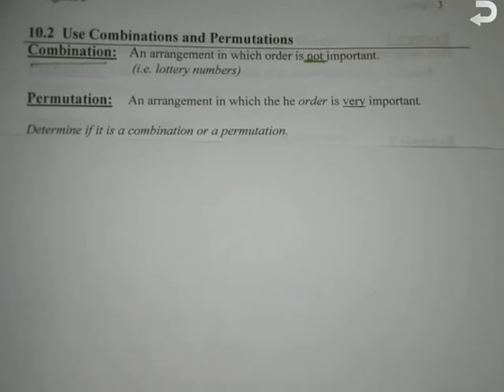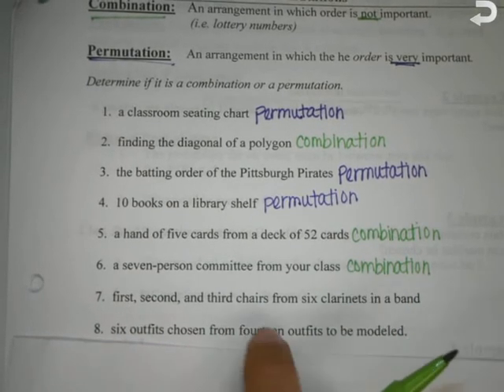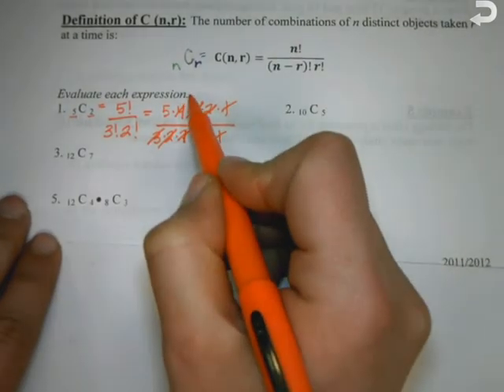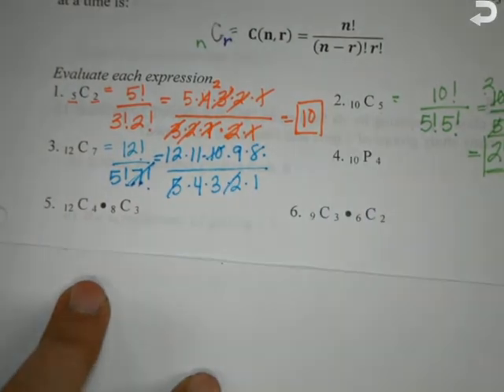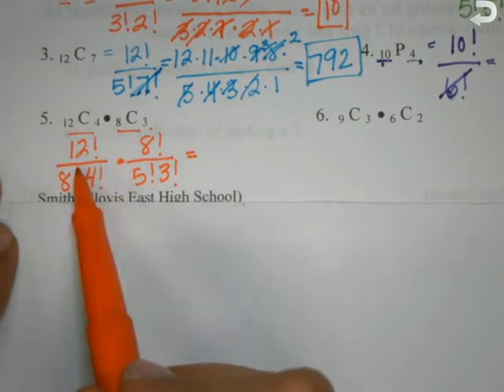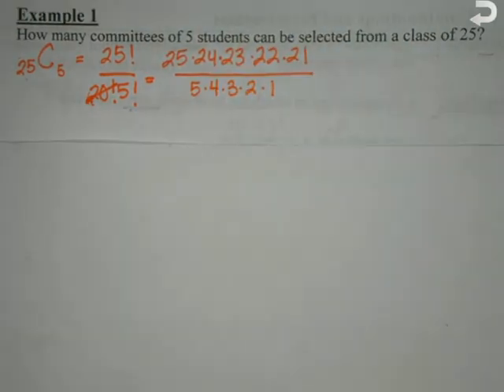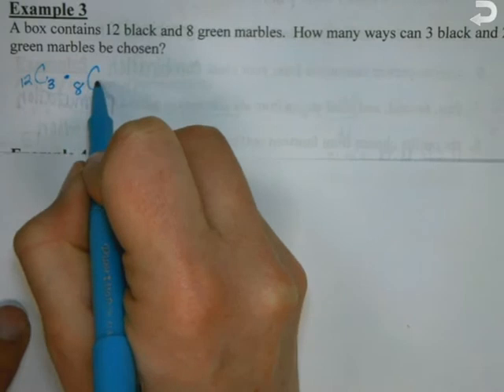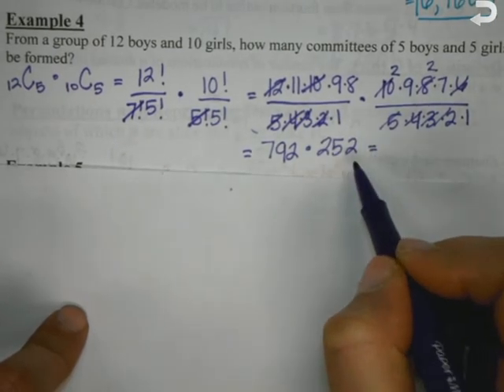Alg 2 10.2 Notes